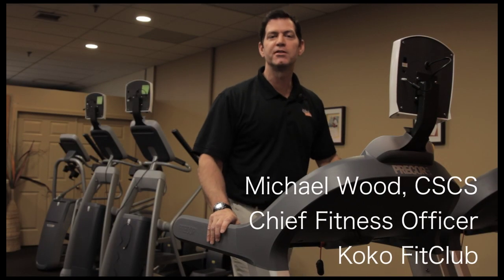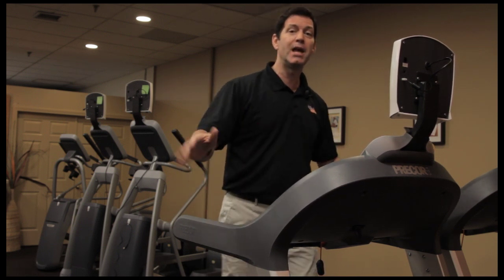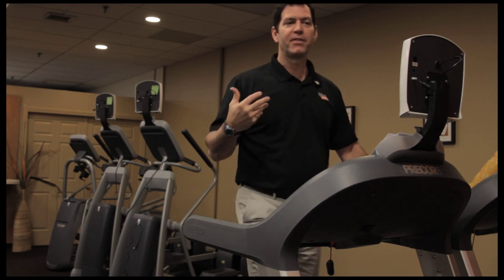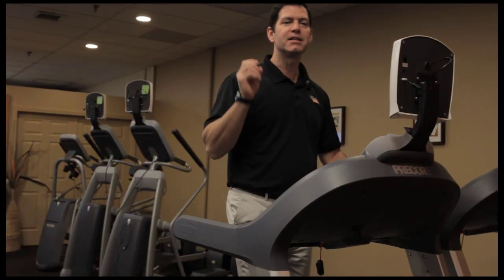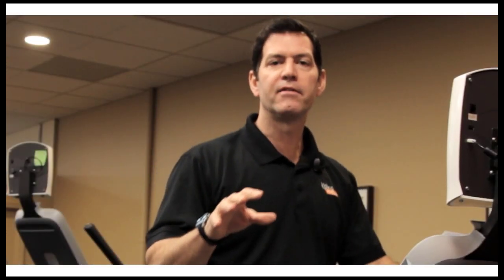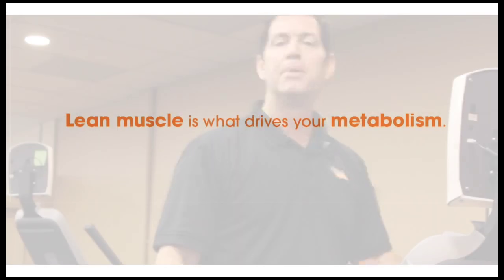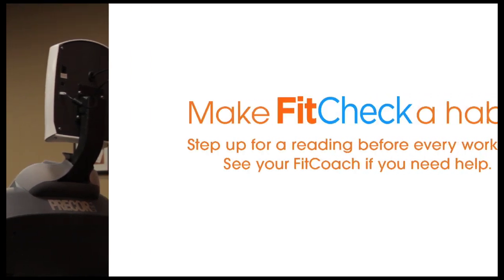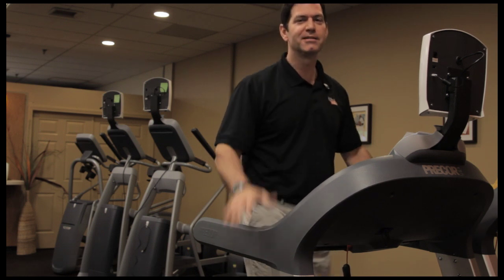Michael Wood FitCheck Video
Michael Wood provides detailed information on FitCheck.